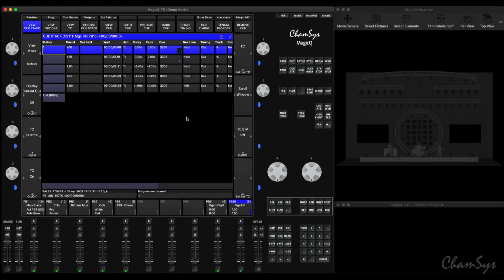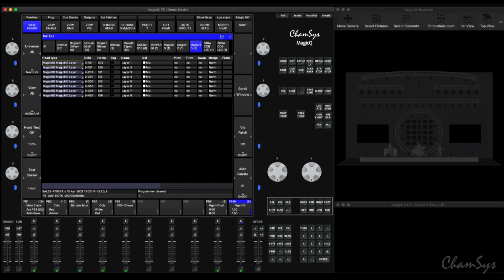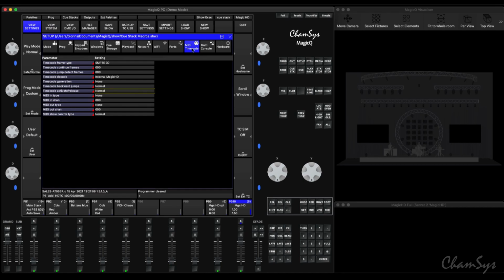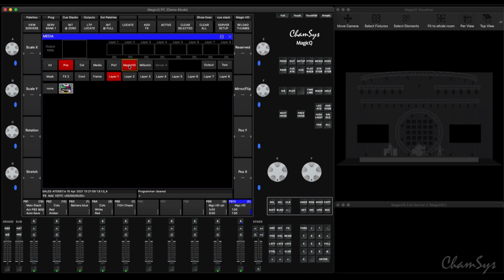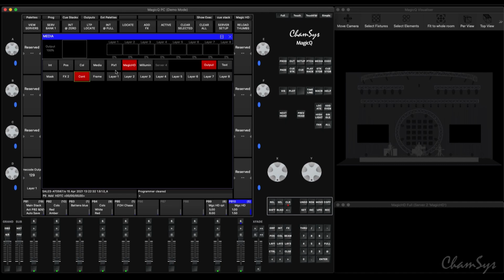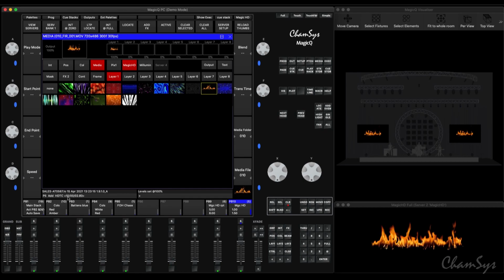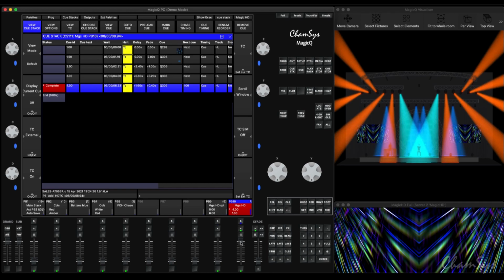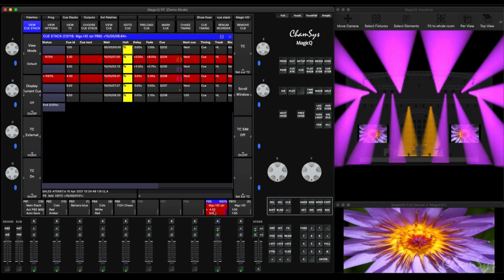MagicQ Feature Videos: MagicHD Timecode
Using MagicHD to send timeline into MagicQ as part of your media playback to sync with other lighting cues.